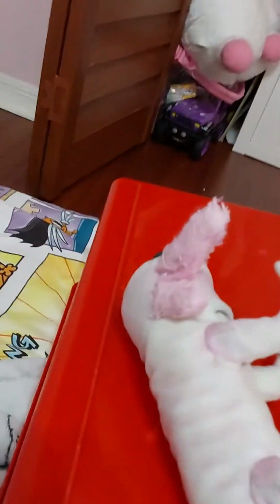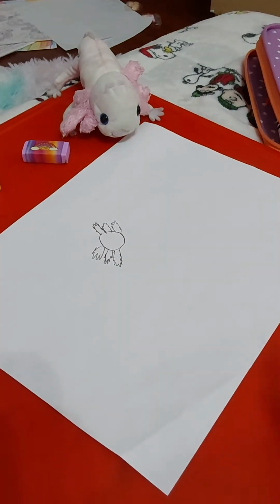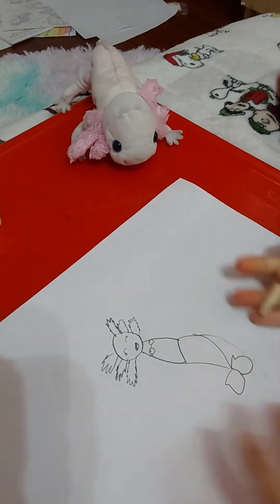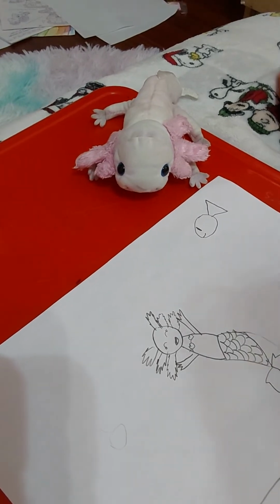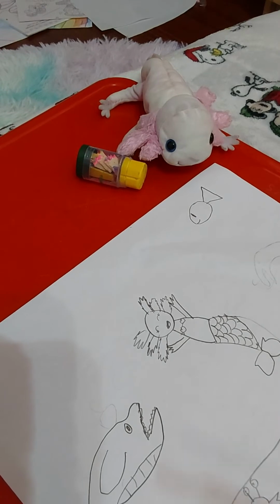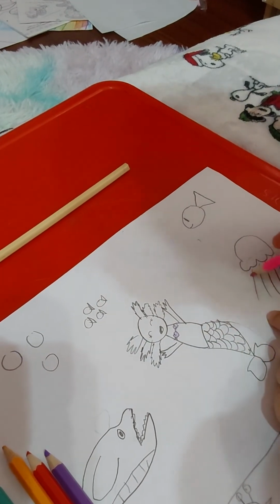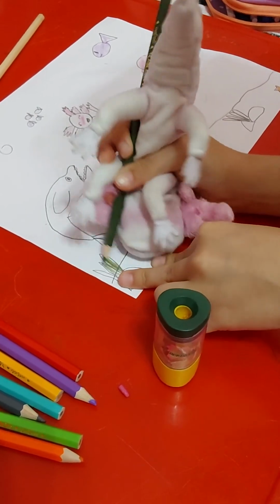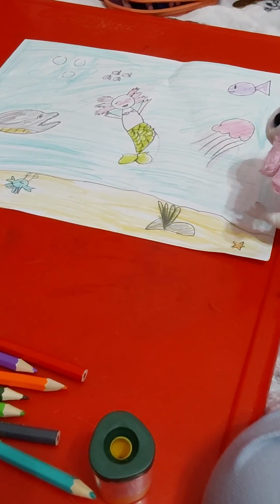Axolotl and me do a mermaid axolotl drawing!!!🧜‍♀️🧜‍♂️